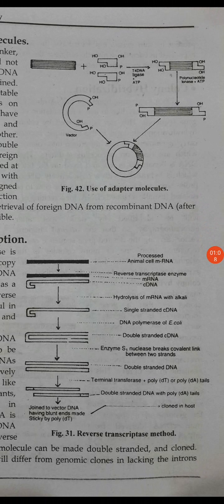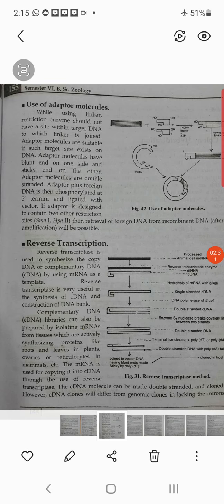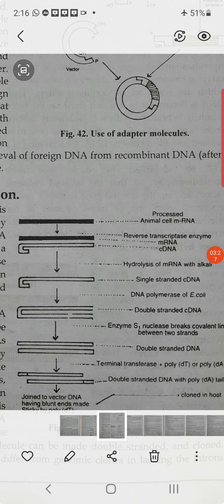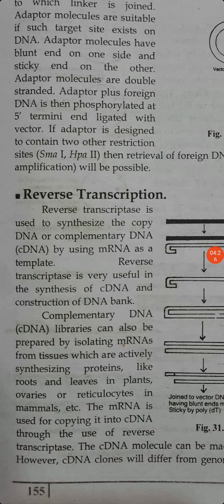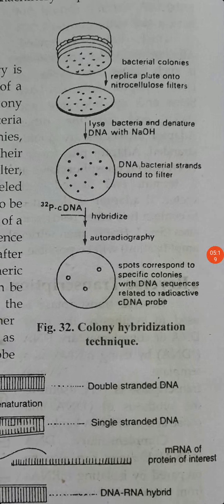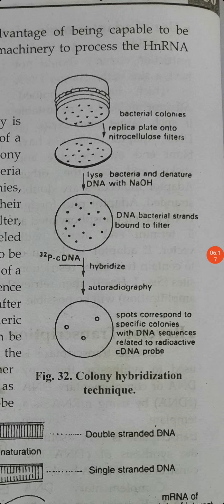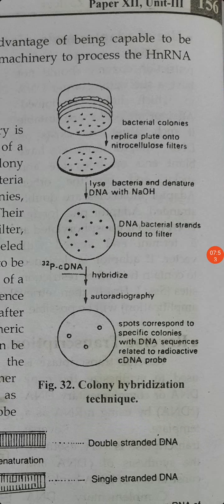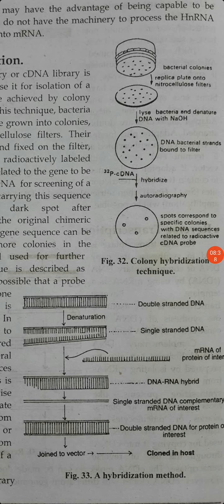Adapter molecules,RT,Colony hybridization.30.4.2021